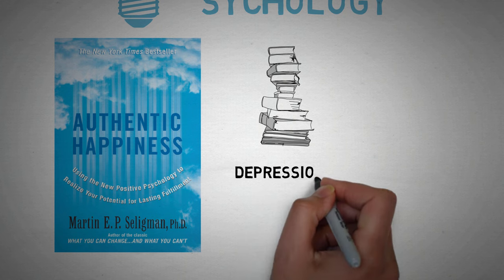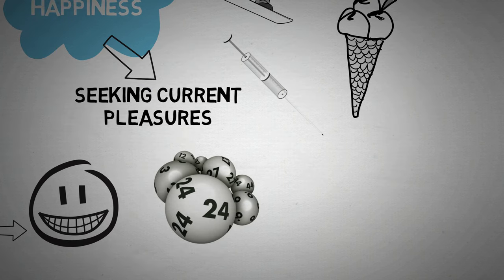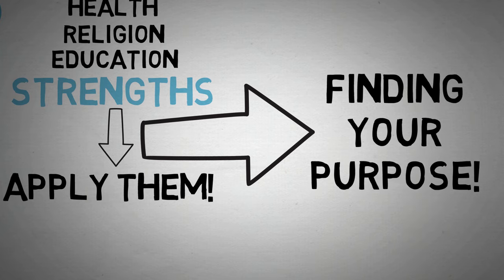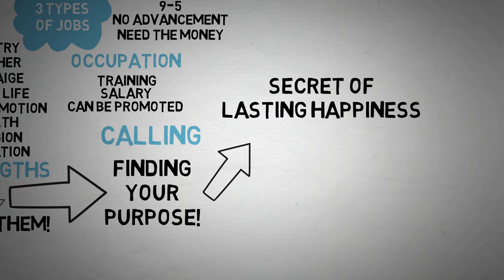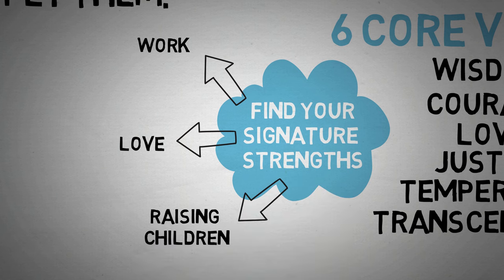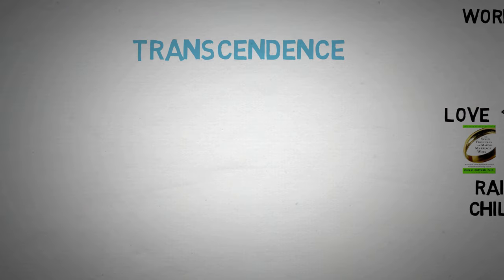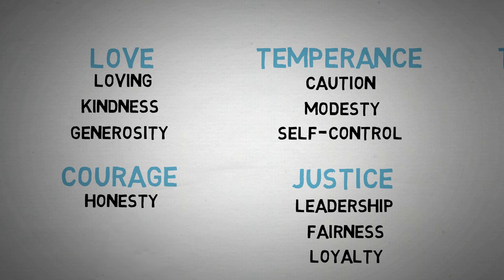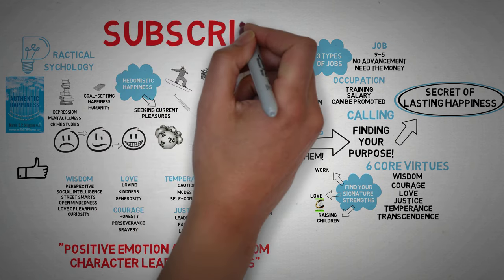How To Be Happy - The Secret of Authentic Happiness - Martin Seligman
Learn how to be happy and create happiness in your life from the concepts and ideas and Martin Seligman’s book “Authentic Happiness”. In this animated book review, we cover the big idea that happiness stems from applying your signature strengths in your daily life. Being happy and living a fulfilled life is simply finding what you’re good at and using it to benefit the world. This new positive psychology from Authentic Happiness can be used in anybody’s life to generate and creative positive and blissful emotions. Hedonistic happiness can be found all over the world, with people finding quick means to an end, but lasting happiness must be created by finding your purpose. This goes the other way too, trying to make someone happy can be very difficult unless you can make them feel they have a certain purpose. Thumbnail image credit